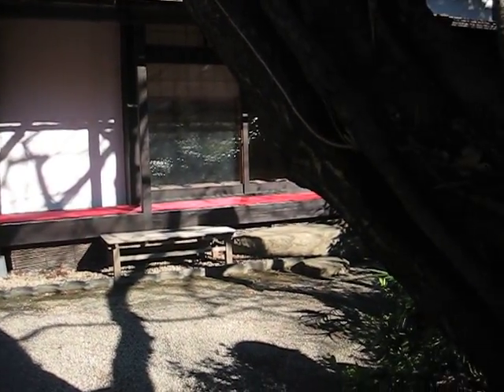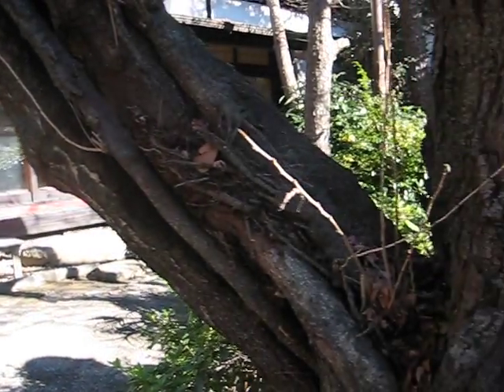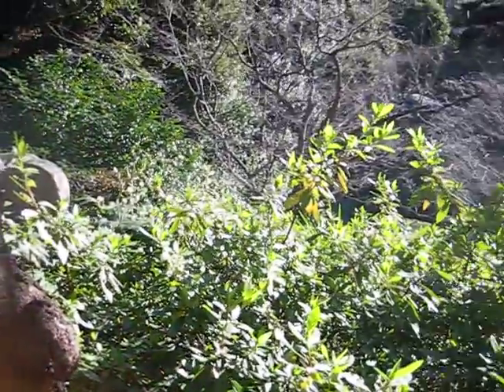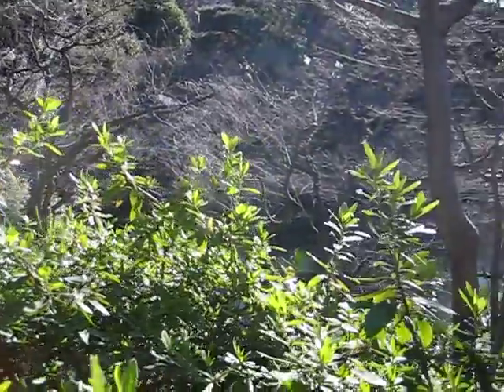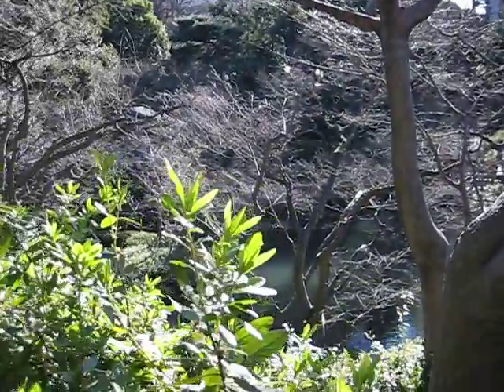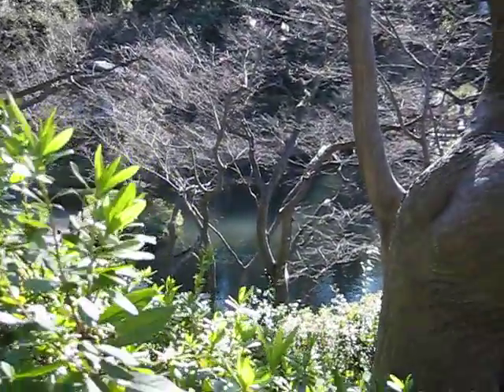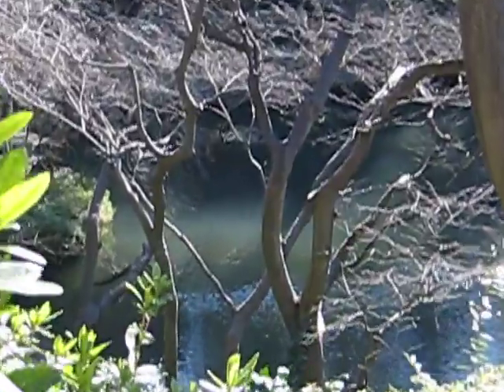Happo-en: Hakuho-kan scenery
Scenery around the Hakuho-kan area at Happo-en, including a nice lake.